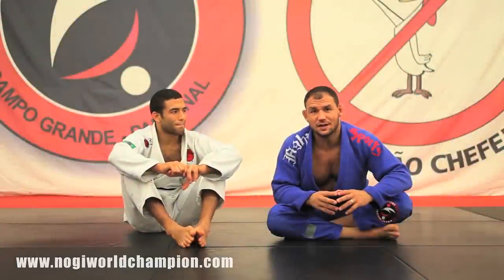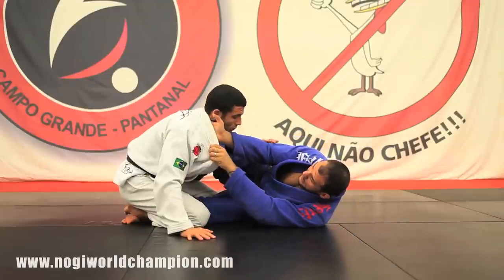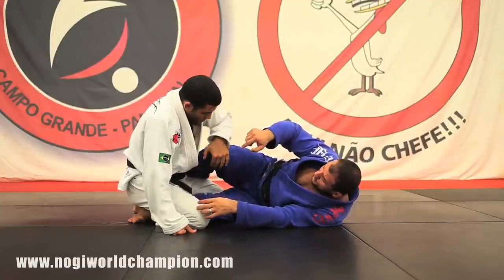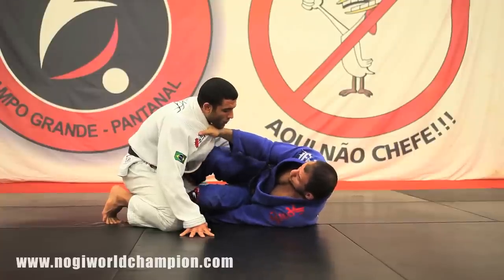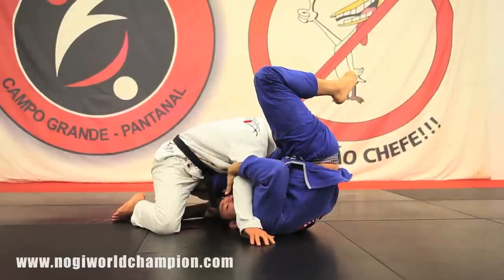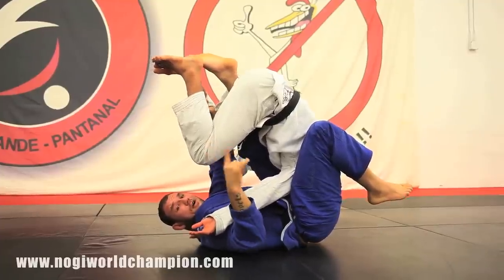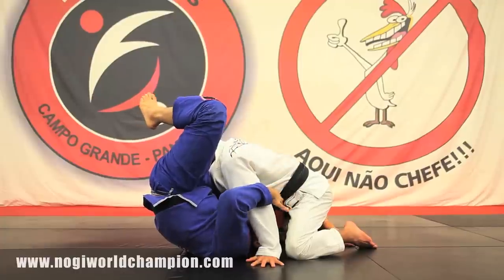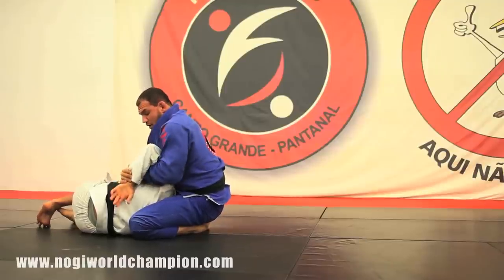Jiu Jitsu Videos - Roberto "Cyborg" Abreu - New School Tornado - Jiu Jitsu Videos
to get your FREE video training series directly from Cyborg. Roberto Cyborg Abreu is a multiple time Jiu Jitsu World Champion and in these free Jiu Jitsu Videos he reveals some of his tournament tested moves. In the world of Brazilian Jiu Jitsu it's important to stay up to date with all the latest moves that are being used to win in competition.